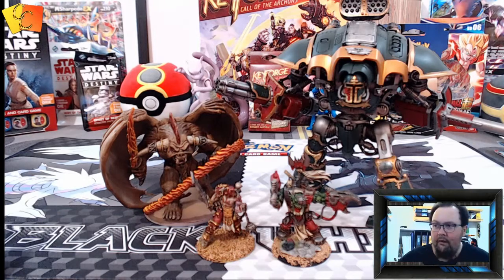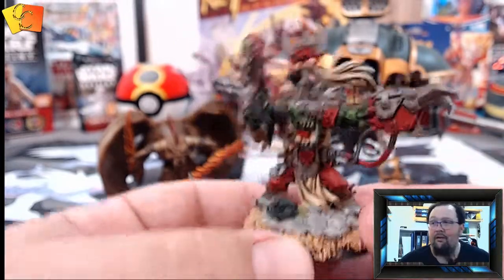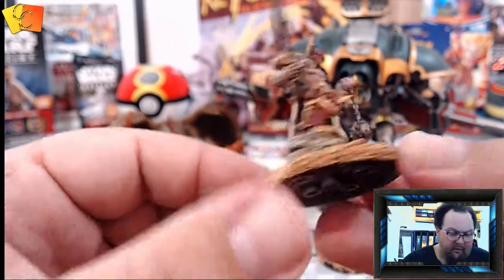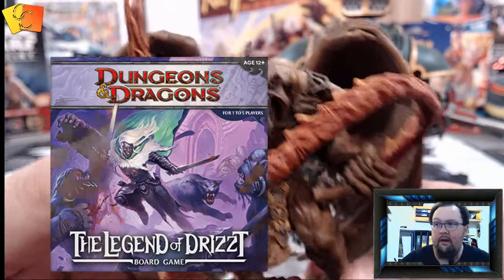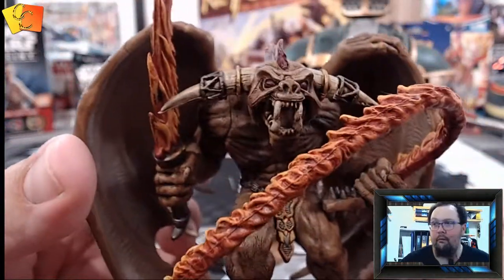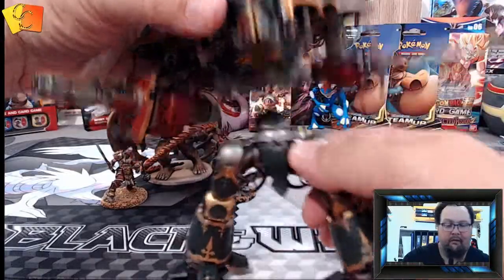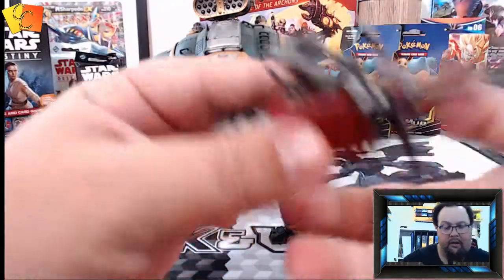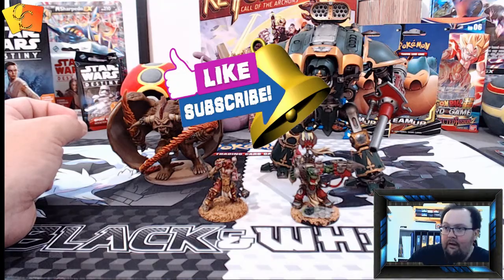Minatures Collection Favorites Warhamer 40K ,age of sigmar ,D&D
I showcase my 4 favorite miniatures in my collection.